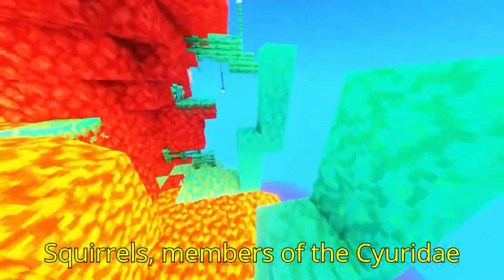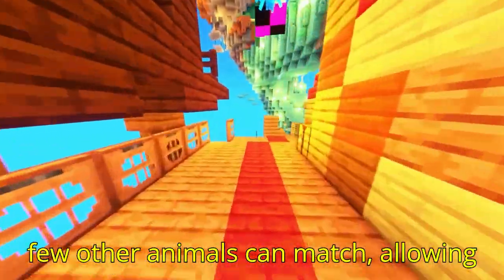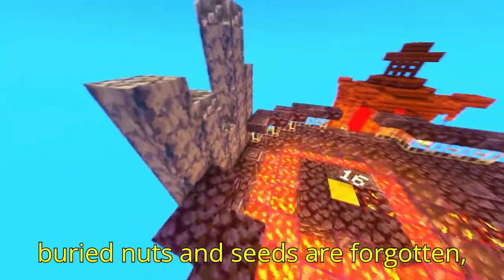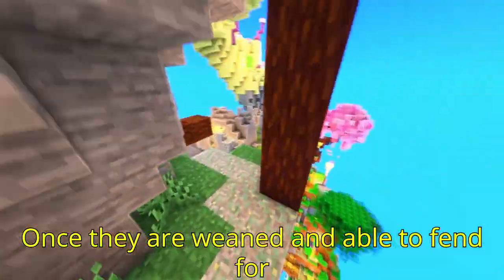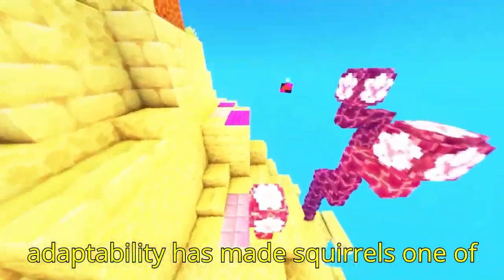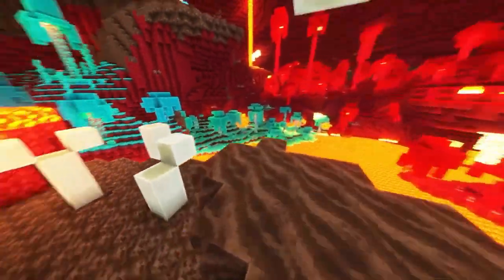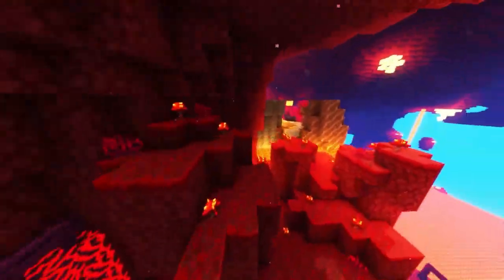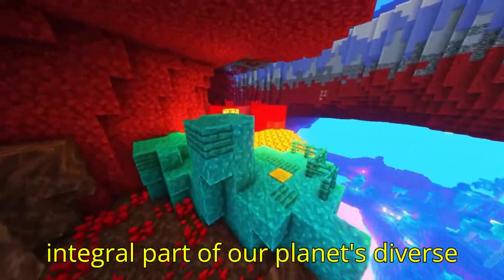A Brief Introduction to Squirrels